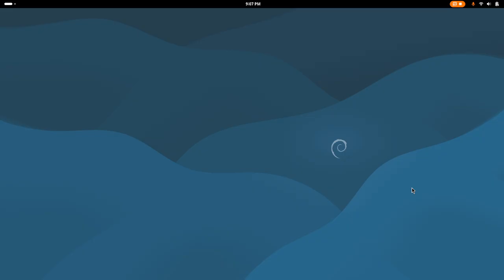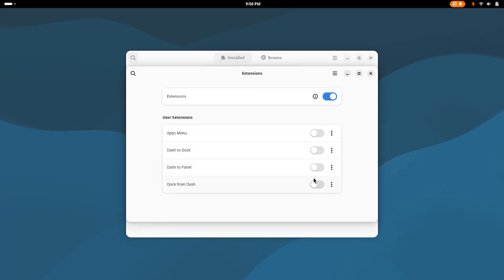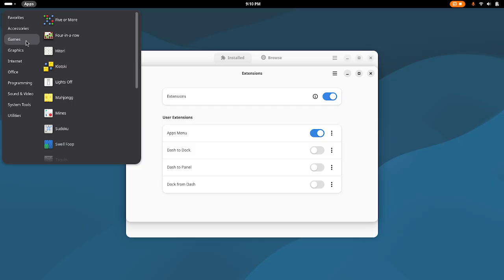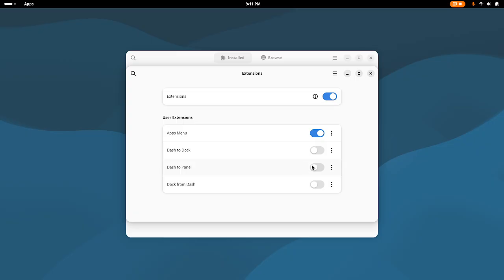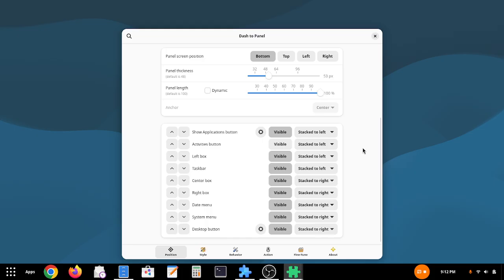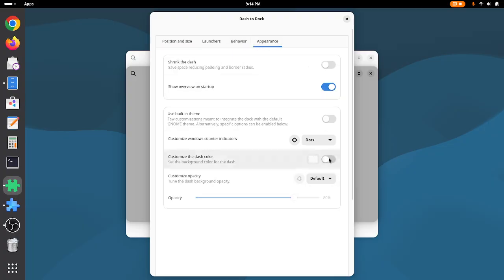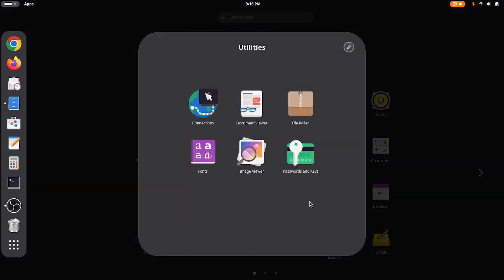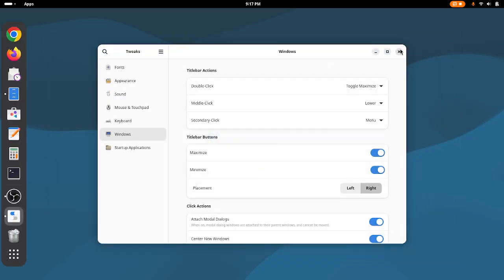Genome extensions, many options to a desktop environment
in this video we will go through some on the most popular extension for genome, we will show this on a Debian 13.